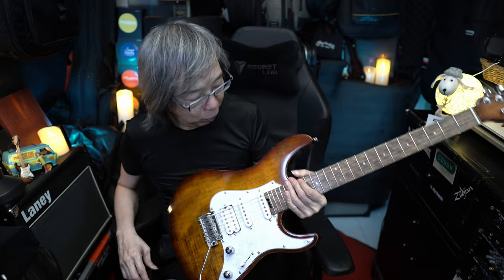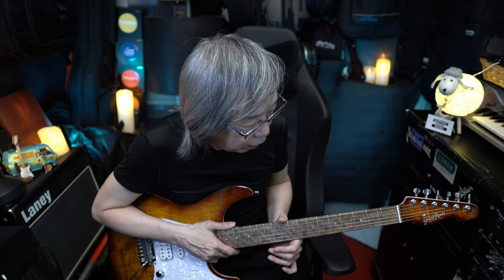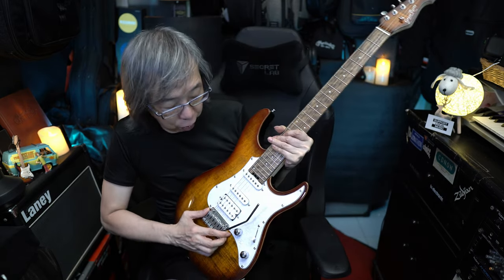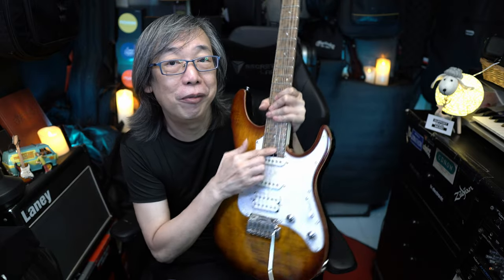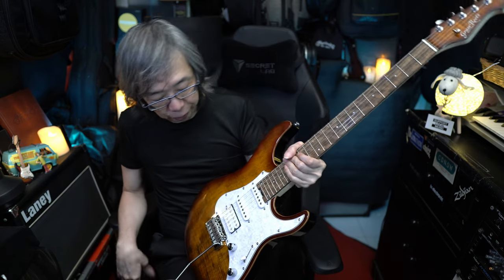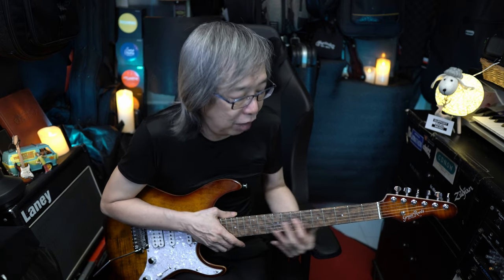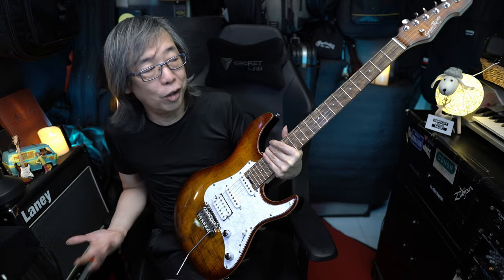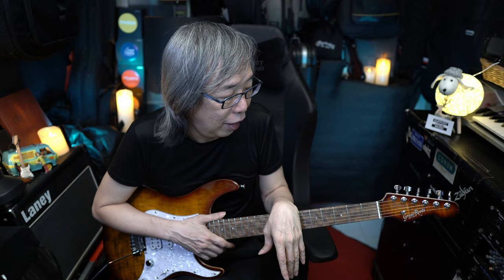ESP Grassroots G Snapper M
This is the G-Snapper M from ESP Grassroots!

0:00  Intro
1:39  Song
4:10  Demo
8:19 Review
11:46  Conclusion

Backing track from:
Guitarteamnl